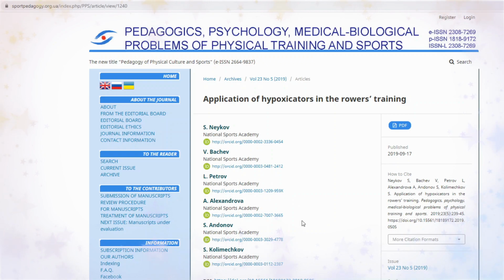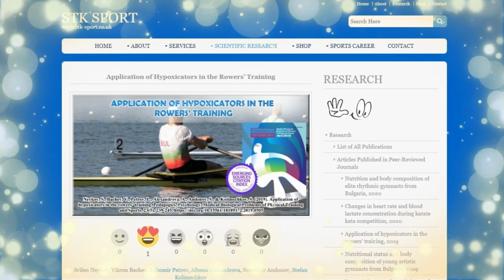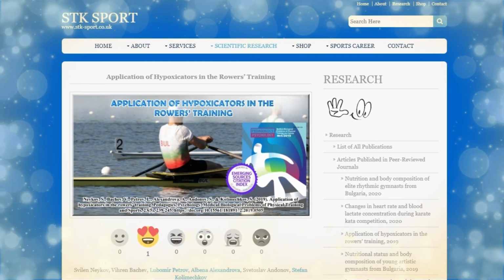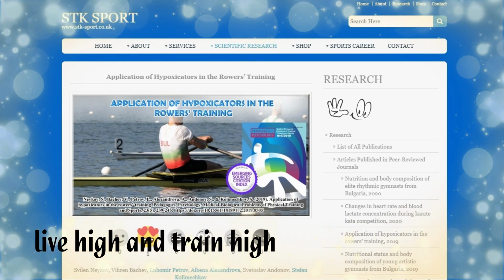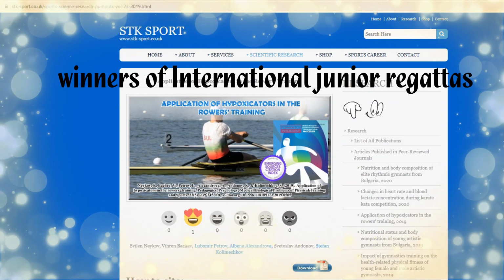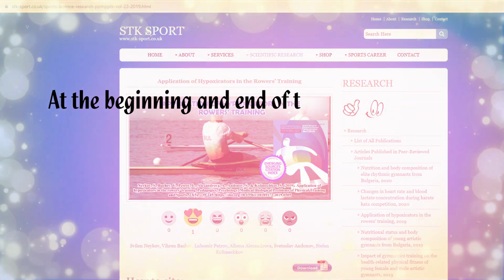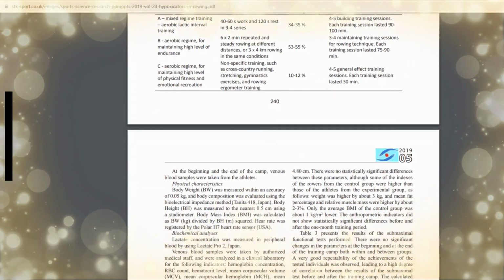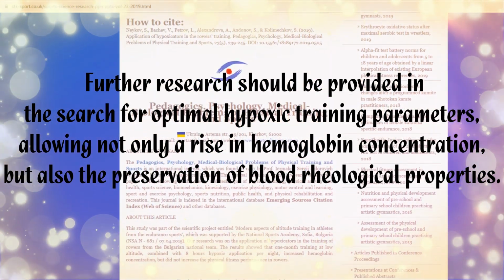Application of Hypoxicators in the Rowers’ Training (Video Abstract)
Hello YouTube,

Here is a video abstract of our study on the Application of Hypoxicators in the Rowers’ Training, which was published in the Pedagogics, Psychology, Medical-Biological Problems of Physical Training and Sports Journal in 2019.

This study was part of the scientific project entitled 'Modern aspects of altitude training in athletes from the endurance sports', which was supported by the National Sports Academy, Sofia, Bulgaria (NSA N - 681 / 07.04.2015). Our research was on the application of hypoxicators in the training of rowers from the Bulgarian national team. The results showed that one-month training at low altitude, combined with 8 hours hypoxic application per night, increased hemoglobin concentration, but did not increase the physical fitness performance in rowers.

Have you applied hypoxic training as a method in your practice? Share your thoughts as well.